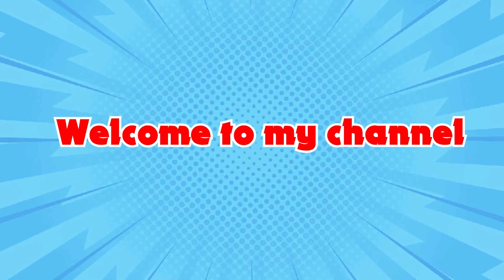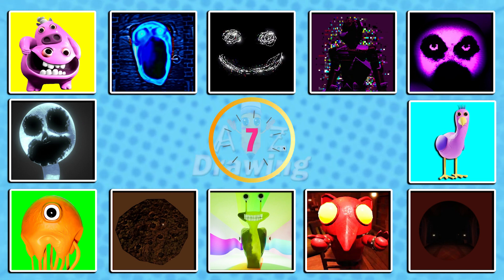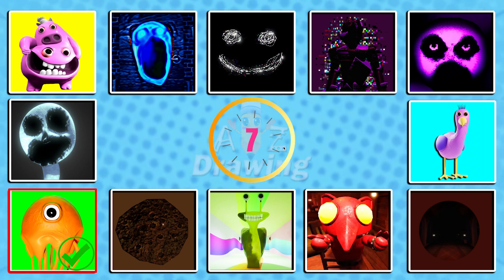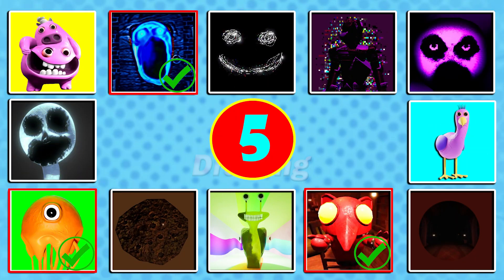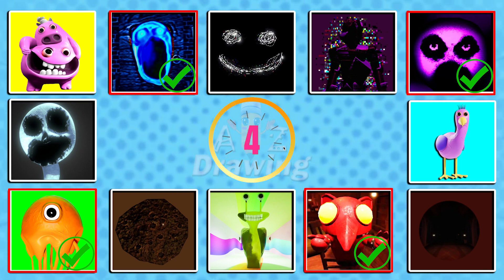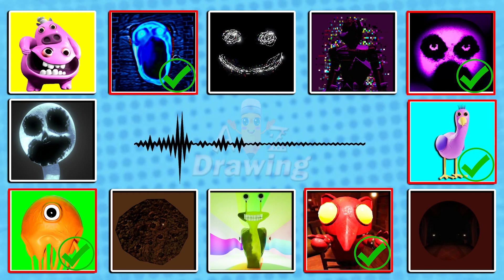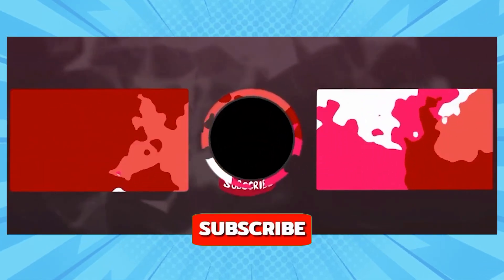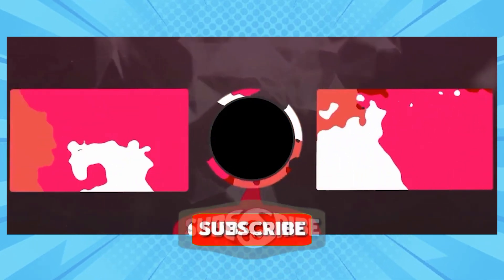Guess The MONSTER'S VOICE | GARTEN OF BANBAN 3 & DOORS FLOOR 2 | SILENCE, STINGER FLYN, EL GOBLINO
How many Monsters of Roblox Doors and Garten of Ban Ban 3 can you get right?

Monsters included in the video : SILENCE, STINGER FLYN, EL GOBLINO,BABY OPILA CHICKS, GLITCH, SLOW SELINE, VOID, CAPTAIN FIDDLES, SNARE, Depth, A-120

Hi! Thank you for visiting our YouTube channel. We share fun Easy DIY Ideas, Craft Videos and step by step drawing lessons. Learn how to draw your favorite characters from movies or video games. We draw everything from Alphabet Lore, Marvel, Anime, and more.